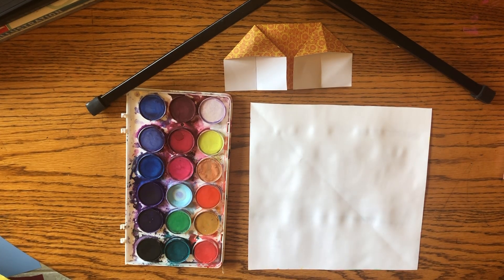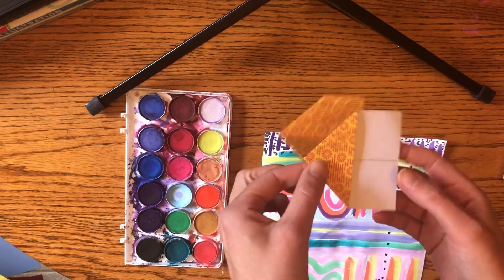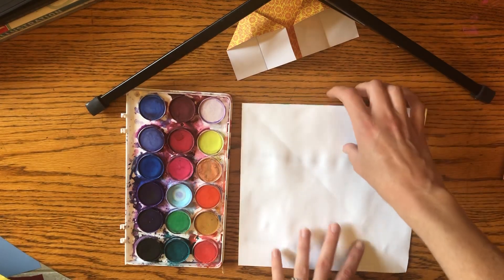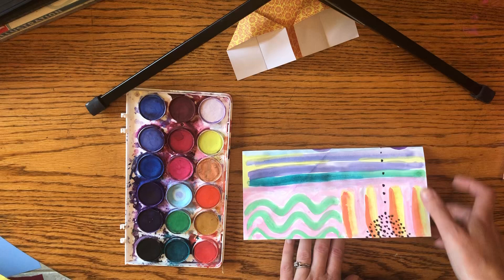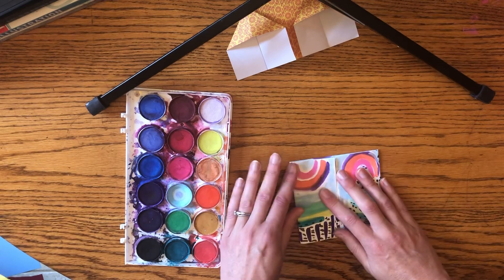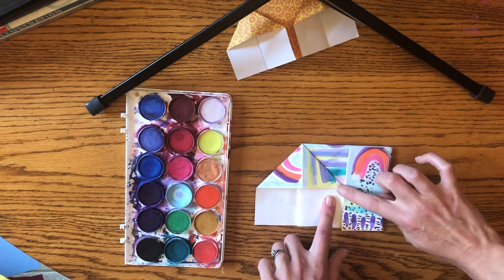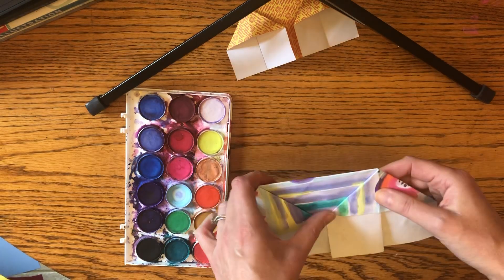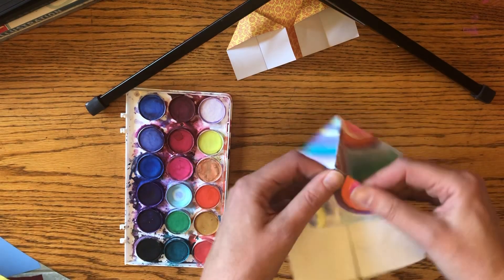Simple Origami House Tutorial! 🏡🎨💗✨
Magically turn your 2D paper into a 3D sculpture with this simple tutorial on how to make an origami house! Happy Art making! 🏡🎨💗✨